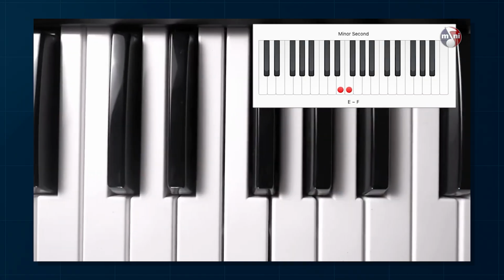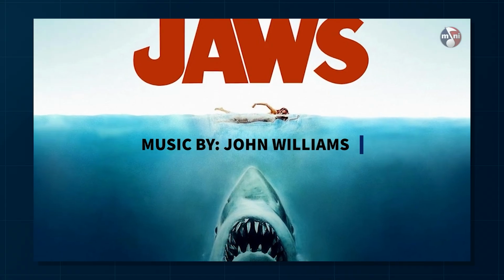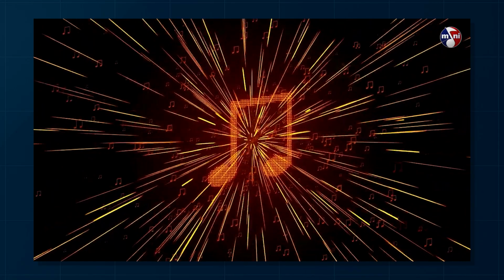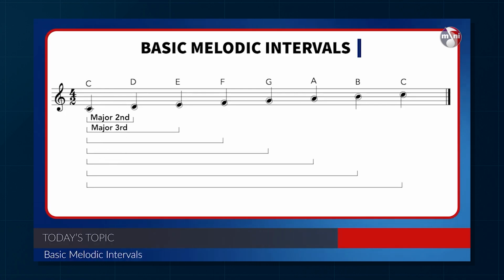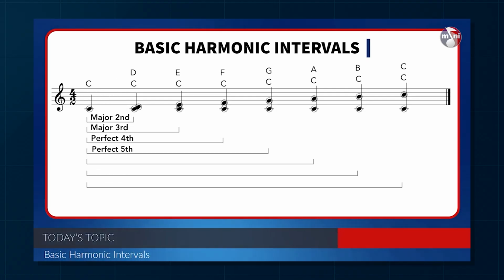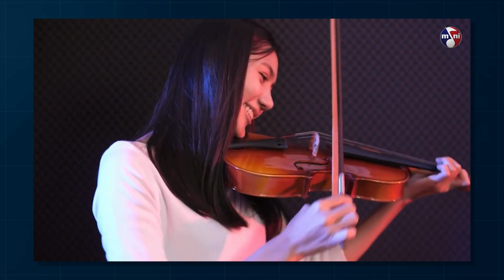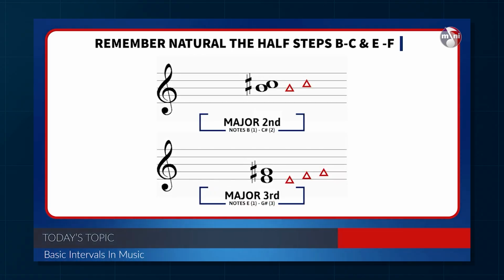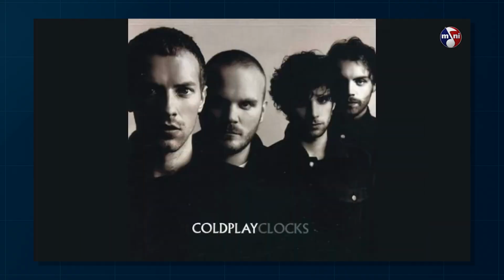The 3-Step Secret to Reading Musical Intervals Instantly!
Ever wonder why the Jaws theme sounds so terrifying, or why a lullaby sounds so peaceful? 🦈 It all comes down to Intervals. If you’ve been guessing the "gaps" between notes or struggling to pass your Grade 1 or 2 theory exam, this video is for you. We’re breaking down intervals so they ACTUALLY make sense.

In this bite-sized guide, we move past the math and get into the music. We use a simple "staircase" analogy and a foolproof 3-step system to identify any interval on the staff instantly.

What you will learn:
✅ The 3-Step Hack: My "Man of my Word" method to never miscount a note again. ✍️
✅ Melodic vs. Harmonic: The secret difference between a guitar solo and a piano chord. 🎸
✅ Pop Culture Secrets: Why Ray Charles, Coldplay, and Pink Floyd use specific intervals to trigger your emotions. 🎹
✅ The "Tonic" Rule: Why you must always start counting at Number 1.
✅ Exam Prep: Crucial tips for anyone studying for Grade 1 & 2 theory. 🎓

Intervals are the building blocks of every melody and chord ever written. Once you can "see" the distance between notes, your sight-reading will get faster, and your playing will become much more expressive! 🚀

💬 Pick your favourite song and look at the first two notes, can you identify the interval? Tell me the song and the interval in the comments! 👇

🔓 F R E E  T O O L  K I T  &  G U I D E S

Don't just watch, do! Grab these free resources to speed up your learning:

🎹 G E A R  I  U S E  &  R E C O M M E N D

I only link to gear that actually helps you learn faster.

🎹 The Best Beginner MIDI Keyboard
Arturia KeyLab Essential 61 mk3:
I recommend this because it comes with "Analogue Lab" software, which is great for visualising the theory we talk about. The keys feel great for practising scales.

🎧 For Distraction-Free Study
Sennheiser HD 280 PRO Headphones:
You need to hear the difference between intervals clearly. These are the industry standard for a reason—durable, clear, and affordable.

📓 For Writing It All Down
BEECHMORE Music Notebook:
Studies show that writing theory down by hand improves memory retention. This is the notebook I use.

🎓 M A S T E R C L A S S  R E S O U R C E S

⤵️ The Ultimate Major Scale Guide:
Everything you need to master Major Scales. Stop guessing notes and start playing with confidence.

00:00 The "Jaws" Interval: The Power of the Minor 2nd 🦈
00:44 Lullabies to Rock Hooks: Perfect 5ths & Octaves
01:47 What is an Interval? (The Staircase Analogy) 🪜
02:40 Melodic vs. Harmonic: Riffs vs. Chords
03:10 Why the "Unison" and "Octave" Matter
04:40 The 3-Step Hack to Identify Any Interval ✍️
05:28 Grade 1 & 2 Exam Tips: Avoid these common mistakes!
06:20 The Emotion of Theory: Ray Charles & Coldplay 🎶
06:49 Challenge: Find intervals in your favourite songs!